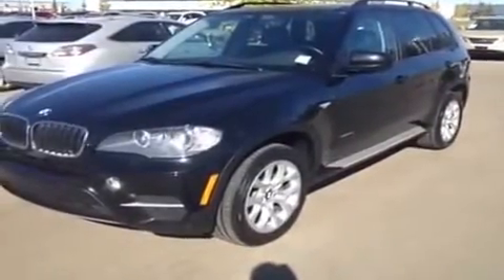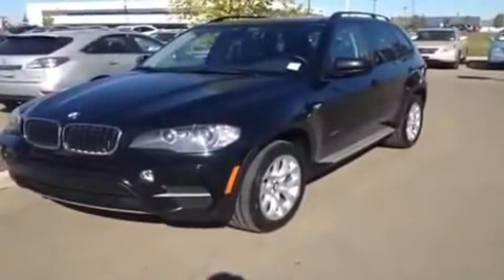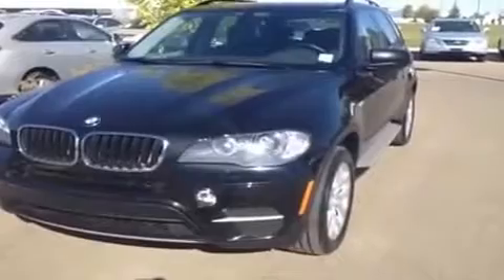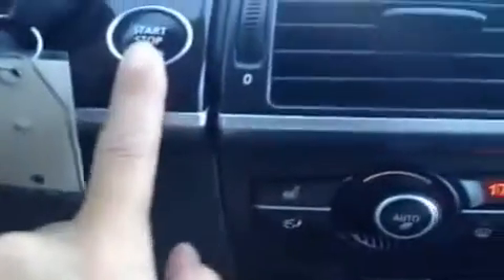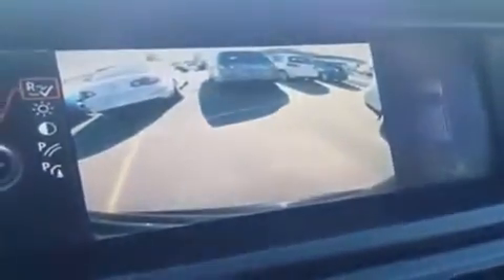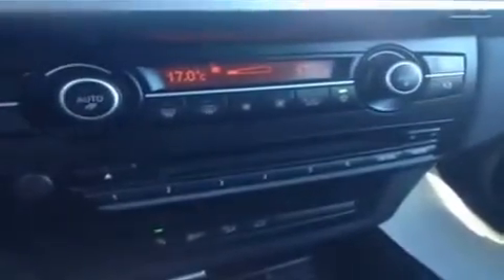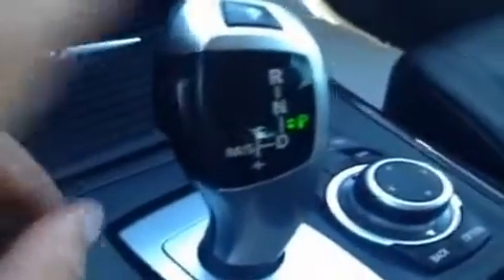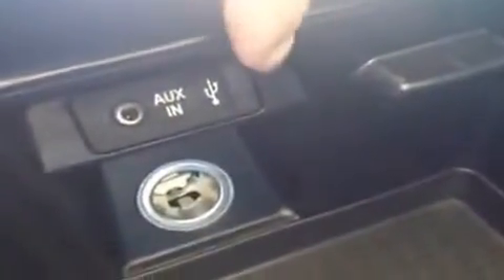Used Black 8speed 2011 BMW X5 located in Edmonton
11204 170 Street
Edmonton, Alberta
T5S 2X1

This is a 2011 BMW X5 AWD 4dr 35i with 8-Speed A/T transmission Black[416,Carbon Black] color and Black interior color.  This video is recorded and uploaded by cDemo Mobile Inspector.                             Detailed vehicle info with more photo(s) is available